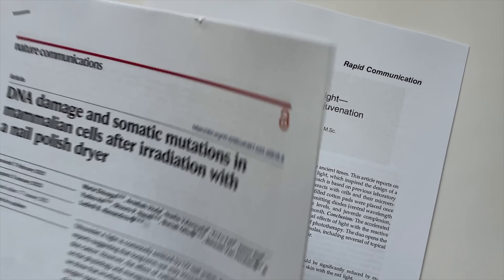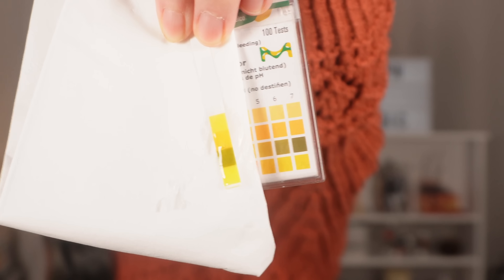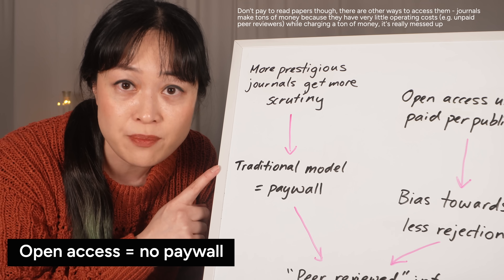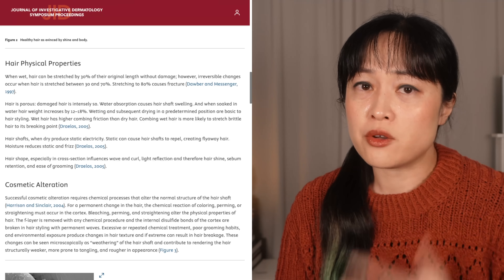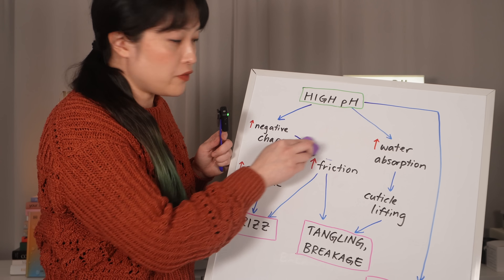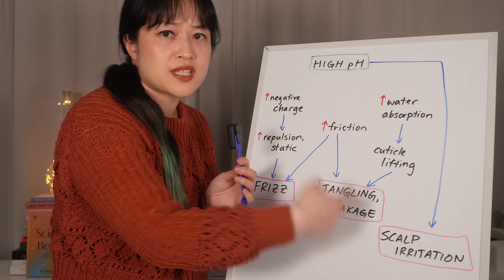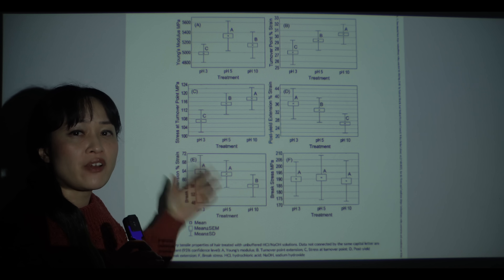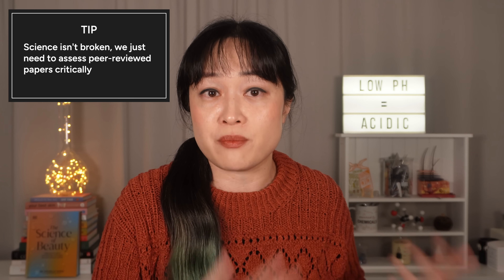Do most shampoos damage hair? Spotting bad studies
Peer-reviewed papers are NOT a great source for useful beauty and health advice. Low pH shampoo is one example we can learn a lot from - let's talk about how to read a science paper, how to not fall for bad advice, and how to work out what the science actually tells us to do.

0:00 Let's read the paper
1:39 Methods and results
3:21 Really ridiculous issues with peer review
6:03 Why most introductions are kinda trash
7:23 Following the reference trail
9:20 Checking the mechanism
13:36 Groping around in the dark (kinda literally)
17:08 Tips and takeaways

Wearing Salty Days Sweater in Lion Brand Color Theory Canyon Orange